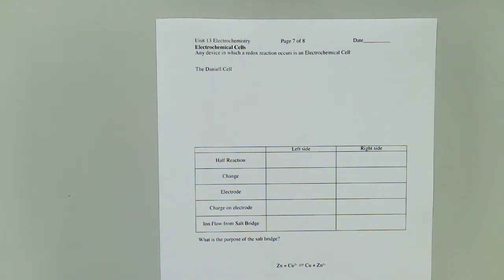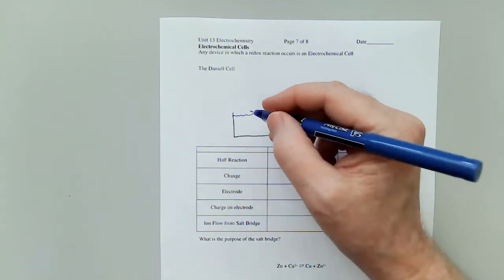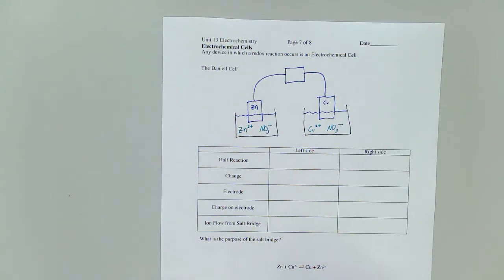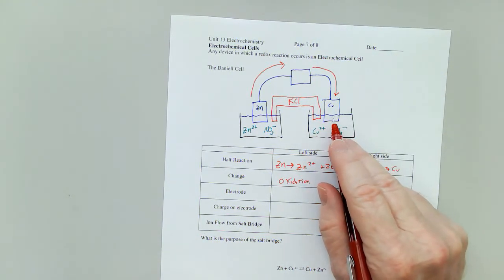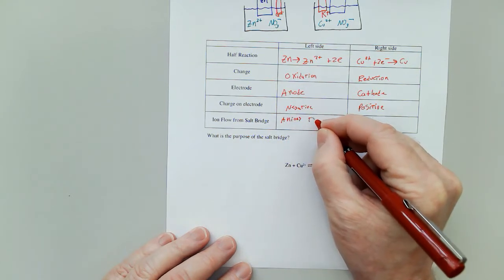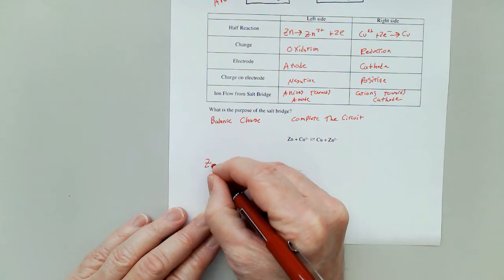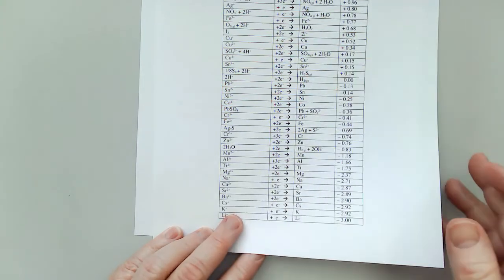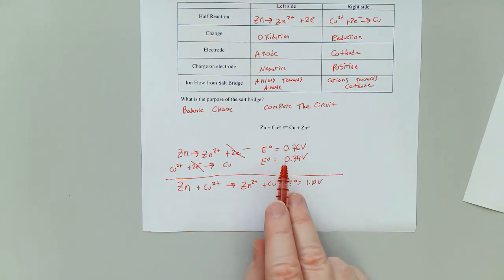Honors Electro Pg 7 8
Pages 7-8 of 8 for the Electrochemistry Lecture Outline from Honors Chemistry.

An introduction to electrochemical cells.